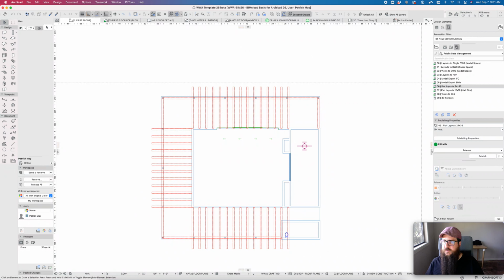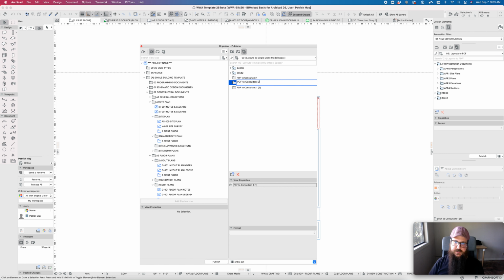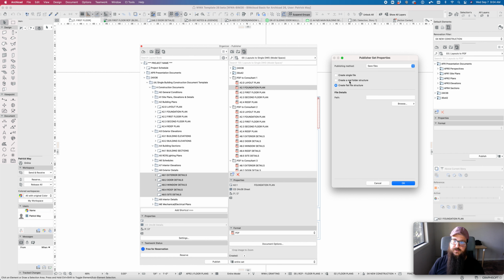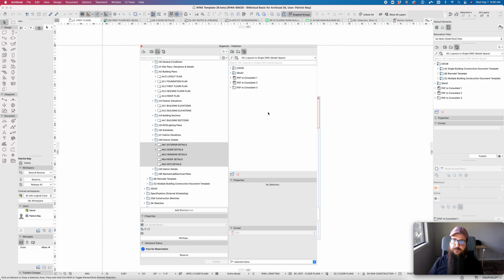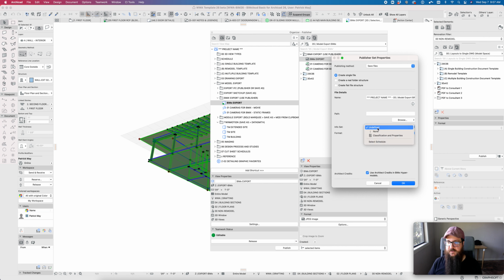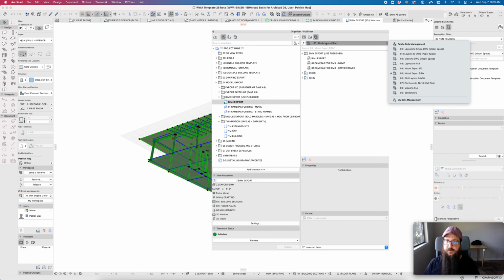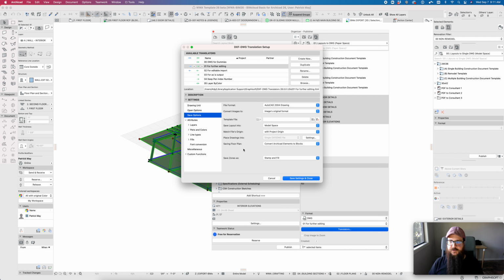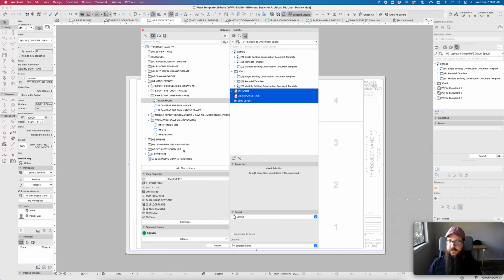Part 7 Publisher